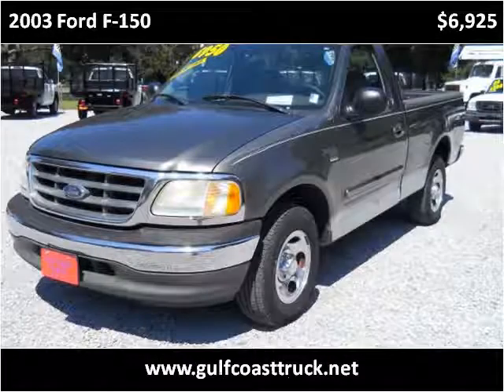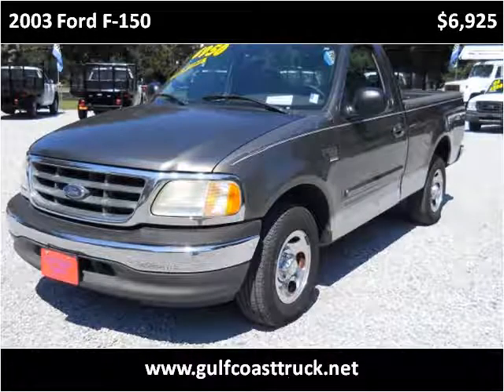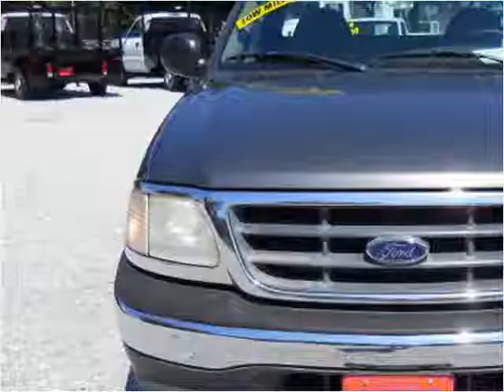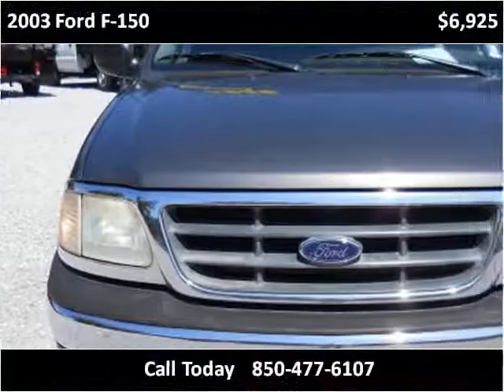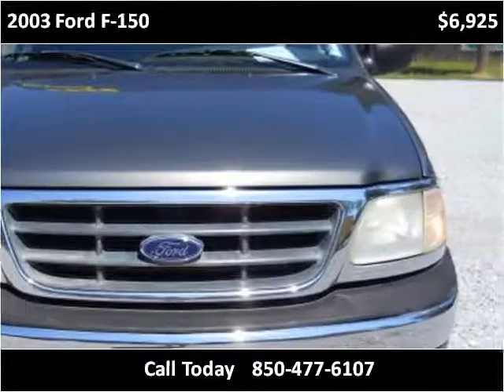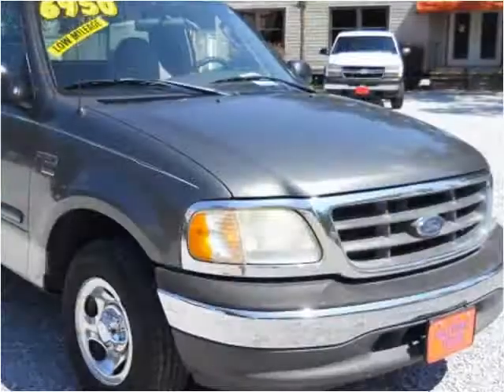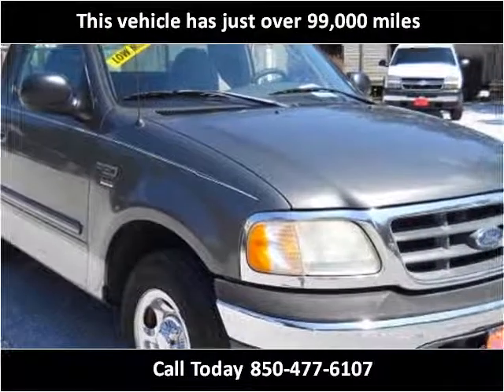2003 Ford F-150 Used Cars Pensacola FL